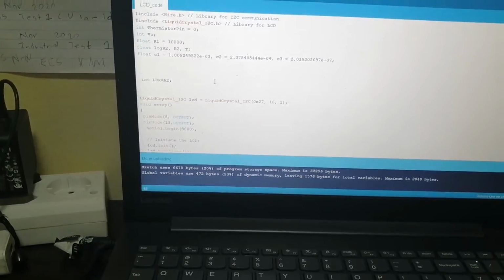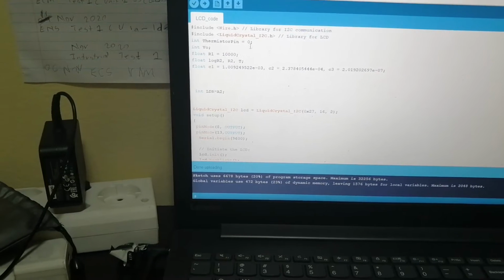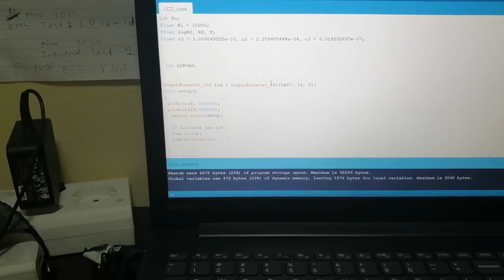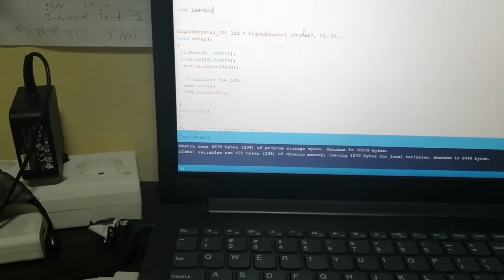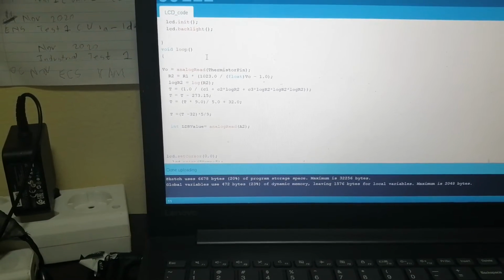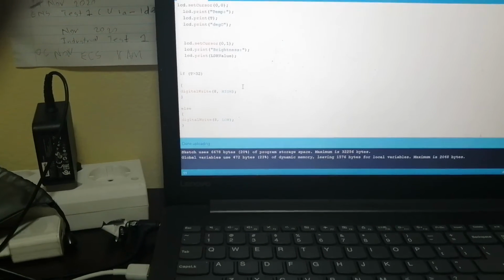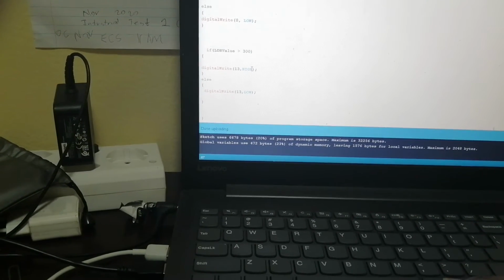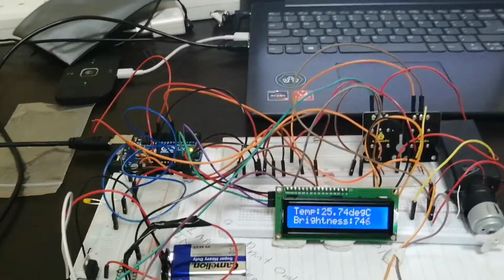Full Tutorial of an Automated Fan and Lights Switch with KING ICE on arduino board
In this channel, I  will share amazing Arduino Projects followed by the project tutorial, that is the sequence of each an every project video, I will upload.
Please subscribe to my channel so you will not have to miss out on my uploads and also do not for get to hit the notification bell, so that when ever I upload a new video, you will be notified.
Please also share my links with your friends to help grow the channel, your  contribution would  be highly appreciated.
Always comment for any query related to the projects I upload.